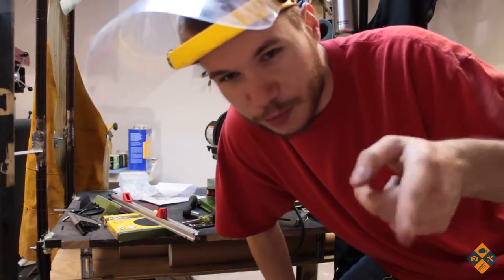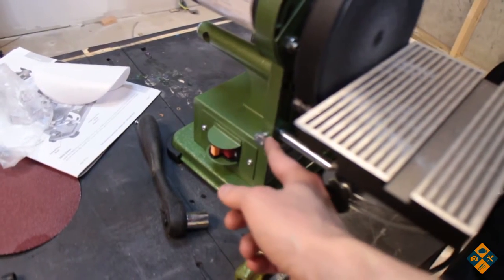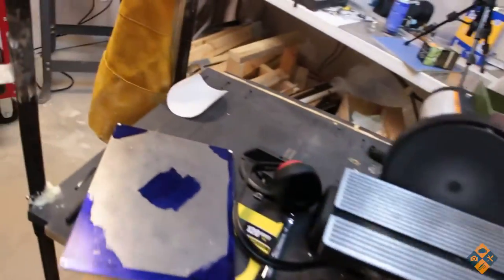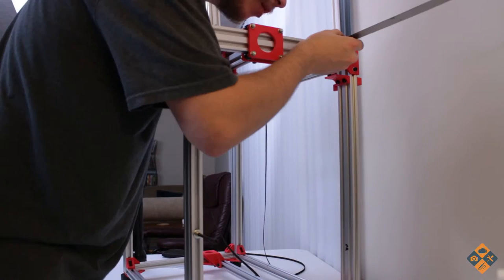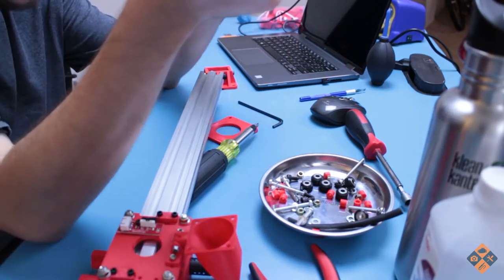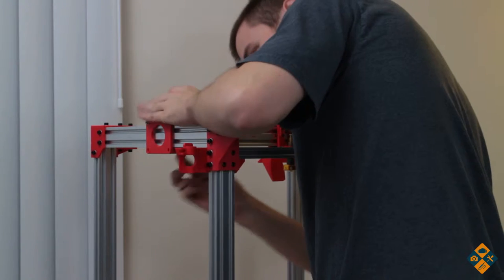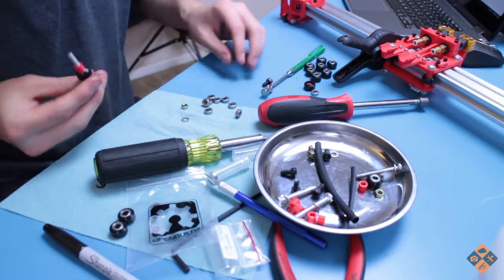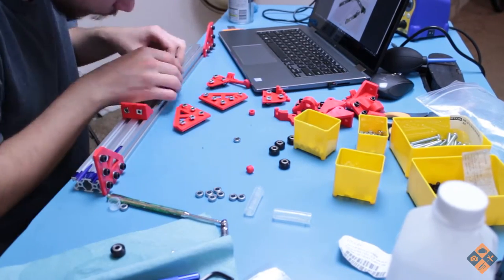3D Printer VLOG #13 - Almost done assembling the frame! I'm serious this time!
Music used in this video:
DOCTOR VOX - Neon Lights: youtu.be/xAHEbh-Hwdc